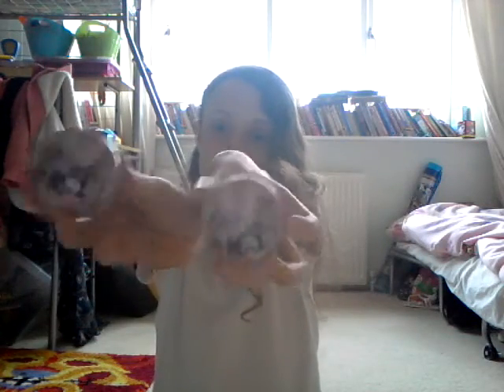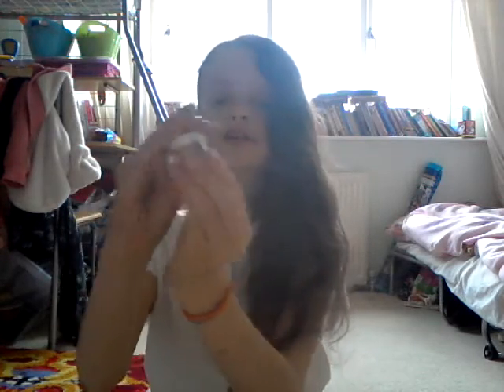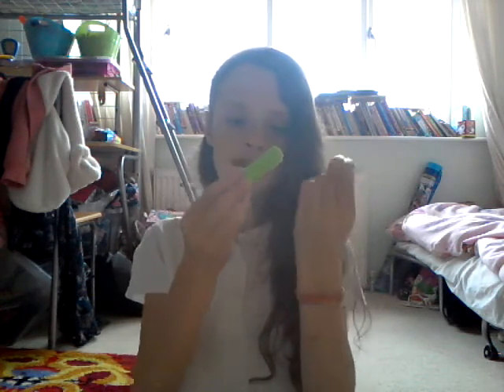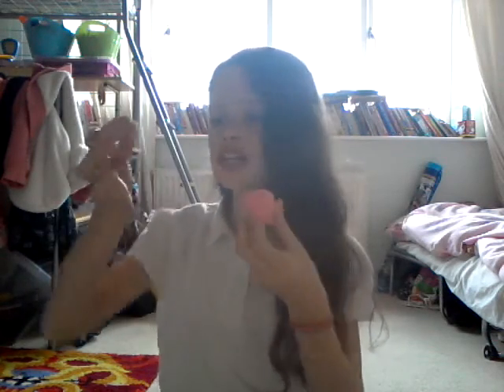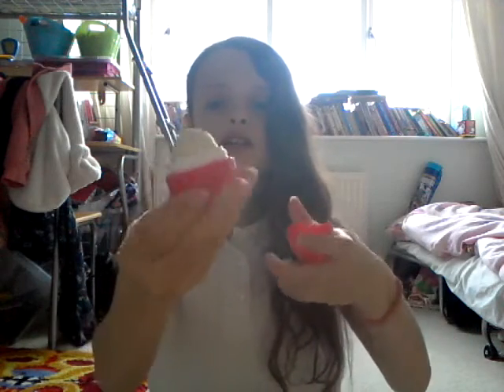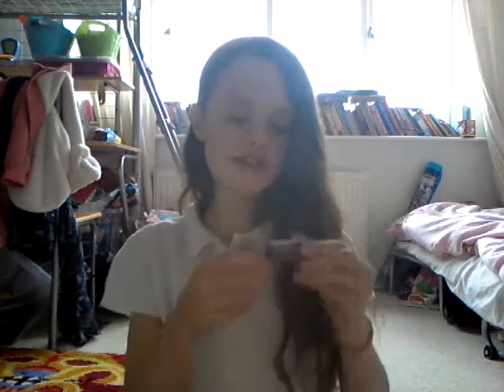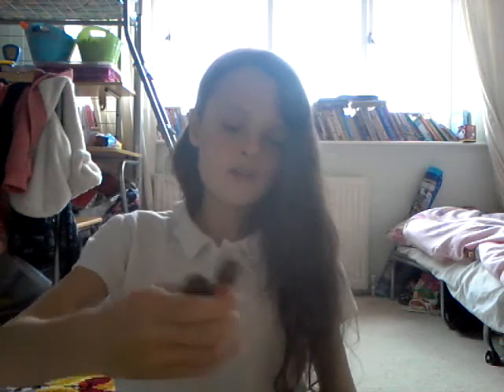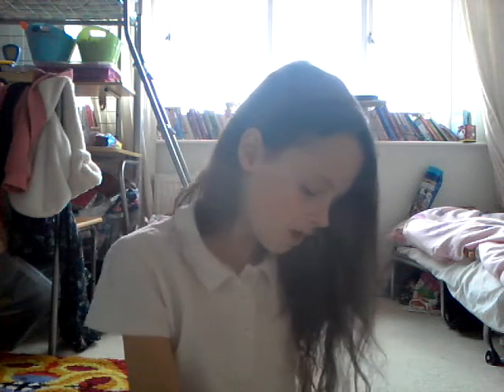Lip Balm Collection| Part1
I will be doing a part 2 and 3 so watch out for those!!